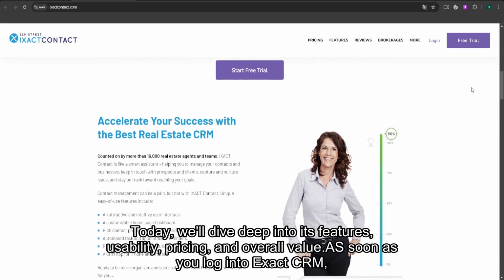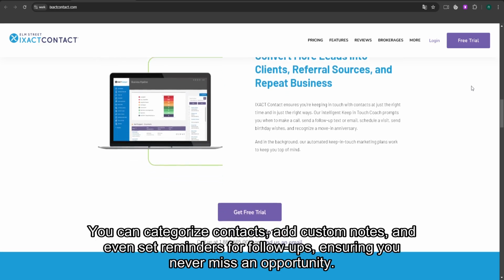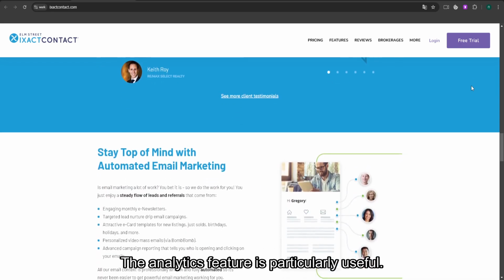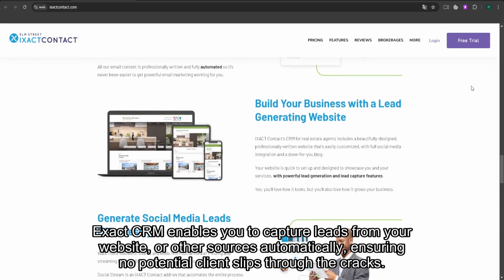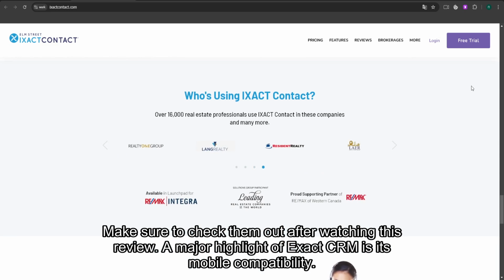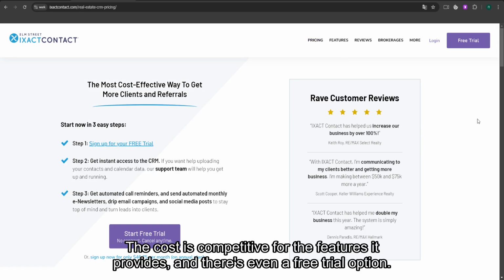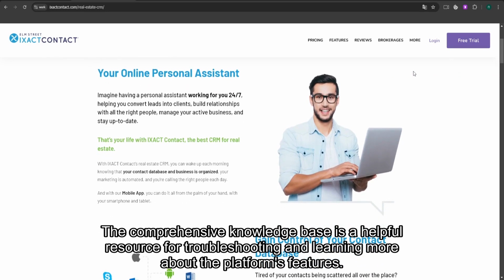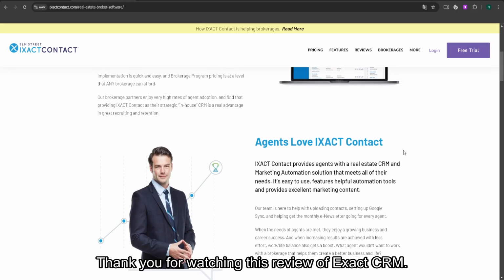IXACT CRM Honest Review: Comprehensive User Experience & Features Overview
In this video, I share my honest review of IXACT CRM, a leading CRM platform for real estate professionals. Discover its top features, pricing, ease of use, and whether it truly simplifies real estate business management. Watch to explore tools for email marketing, lead tracking, and client relationship management.